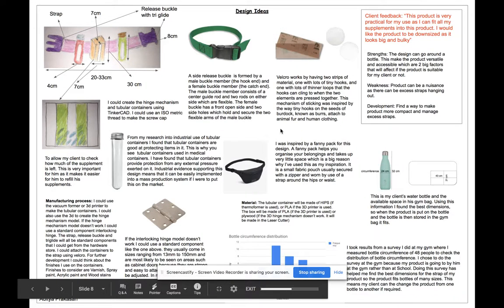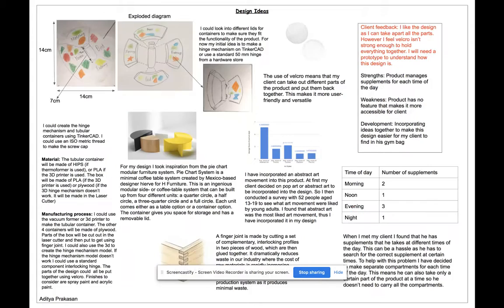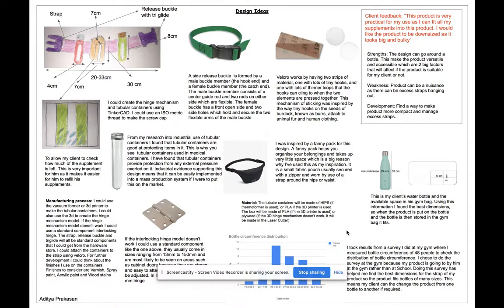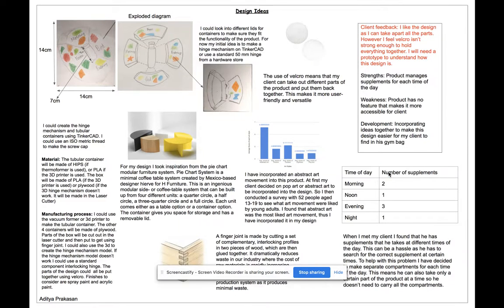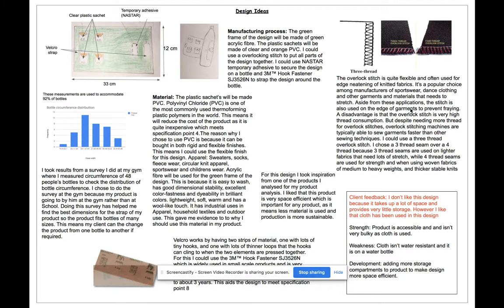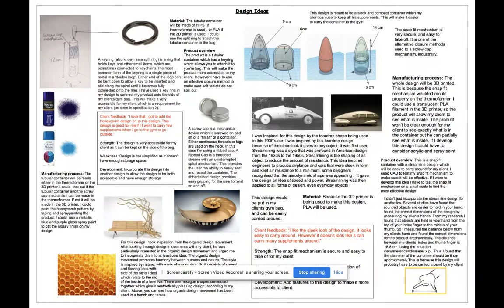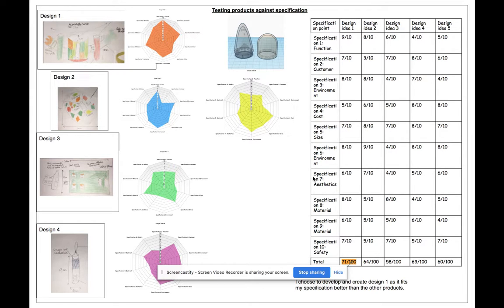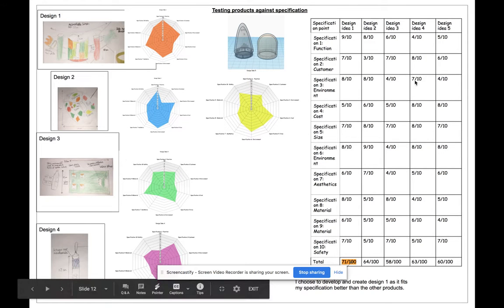DT NEA DESIGN IDEAS SECTION